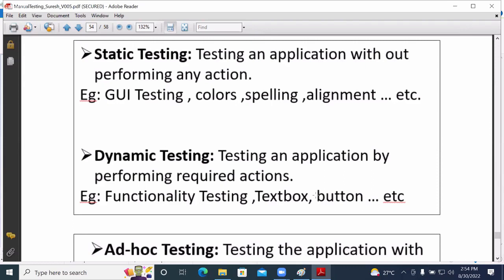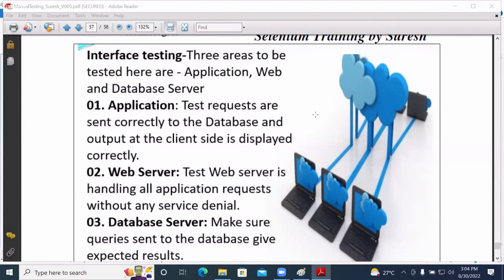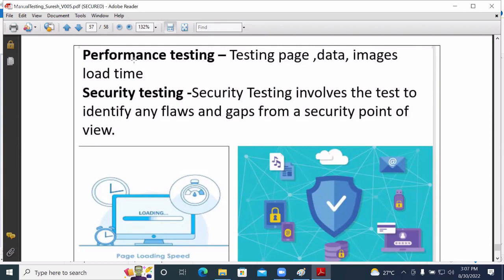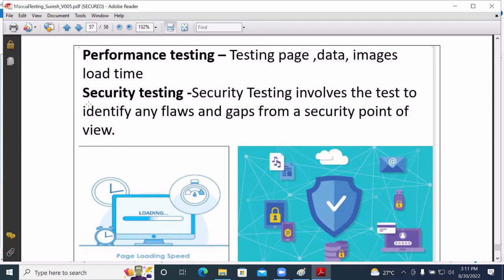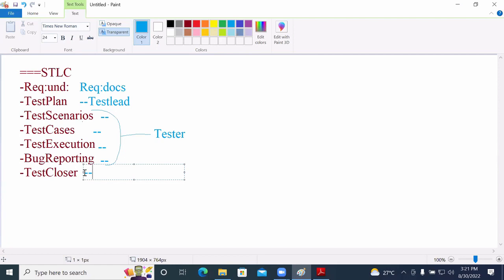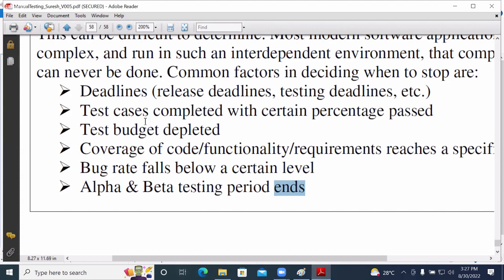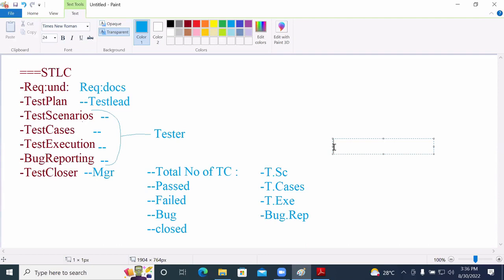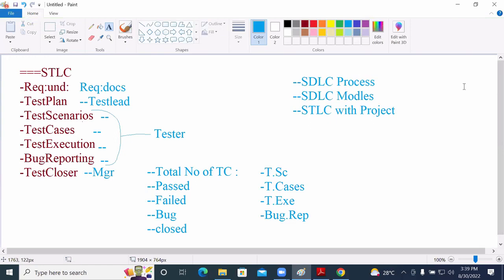30 Aug Selenium Test Closer